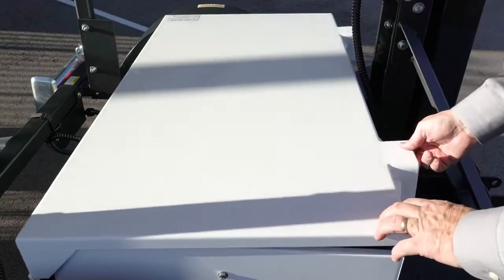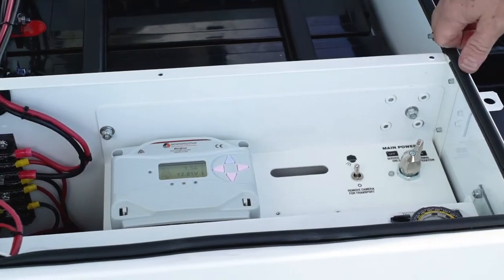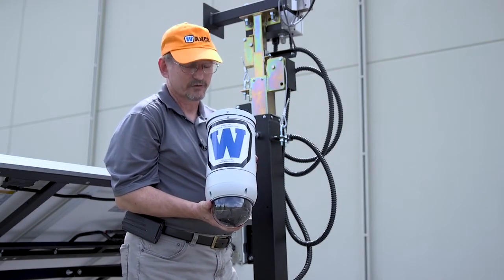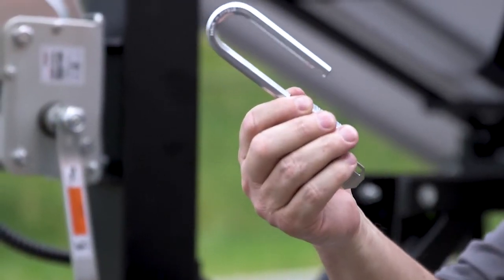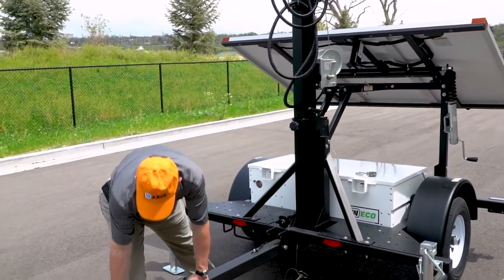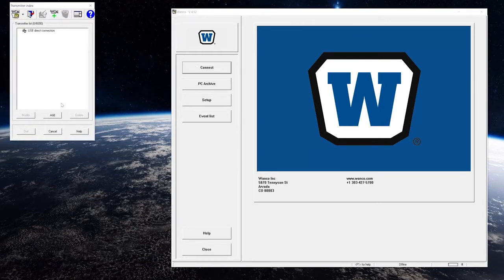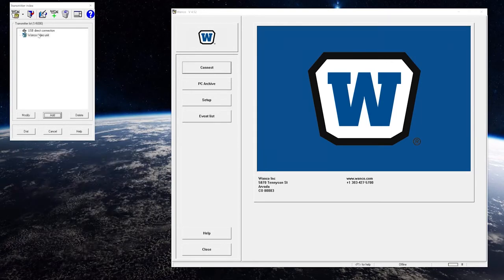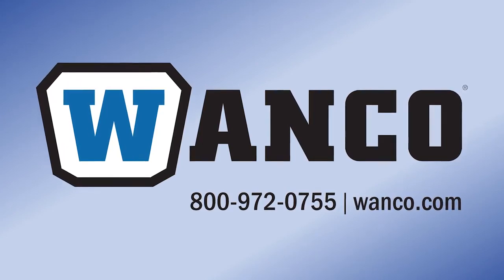Wanco Mini Surveillance System: Operation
In this video tutorial, Jeff explains the operation of the Mini Solar Surveillance System and the basics of the Mini Dome software.

Table of Contents:
1. Inside the Battery Box: 00:18
2. Solar Charge Controller: 01:37
3. Mini Dome Camera: 02:35
4. Securing the Tower: 03:43
5. Pivoting Drawbar: 04:38
6. Mini Dome Software: 05:27